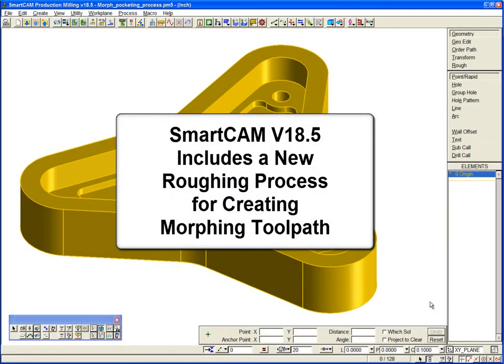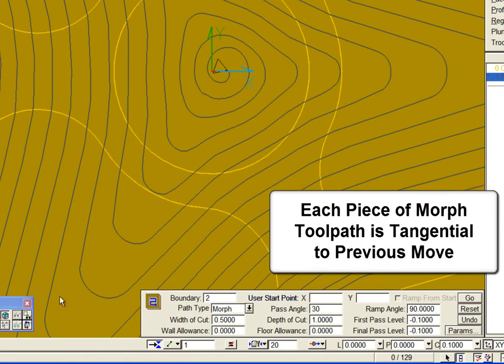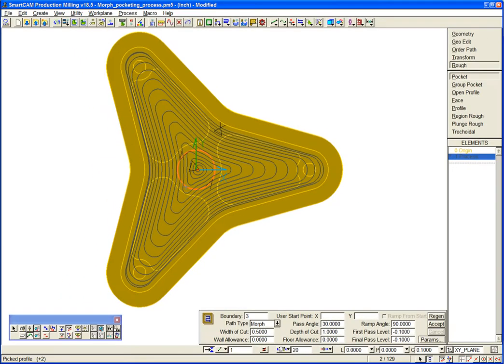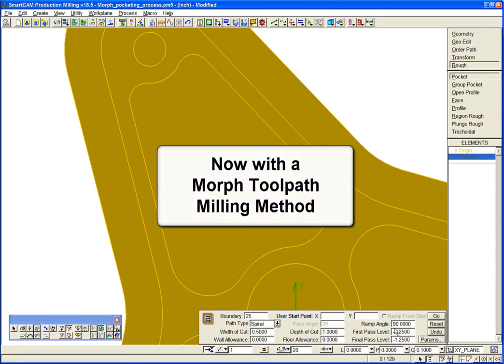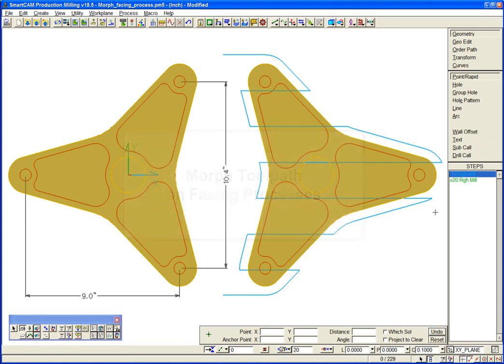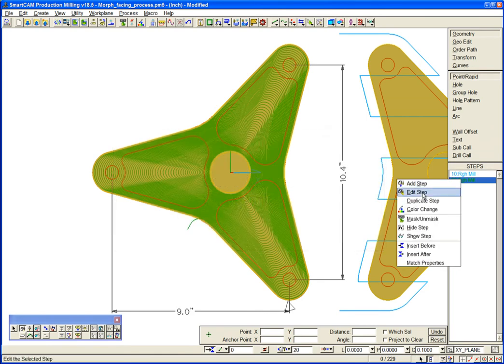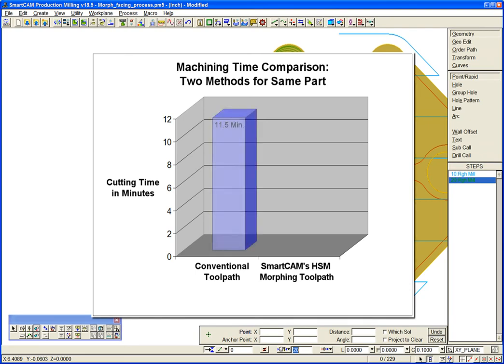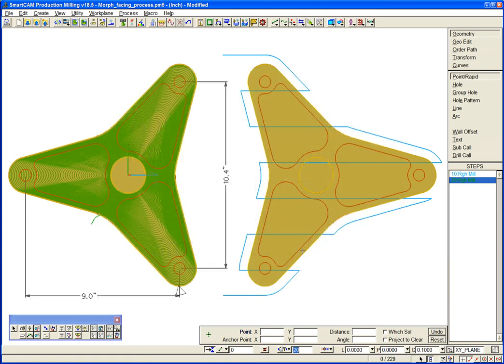Morph Roughing CNC Toolpath Creation in SmartCAM CAM Software for CNC Milling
How to create Morph Pattern CNC Toolpath for Roughing Processes in SmartCAM V18.5 CAM software.